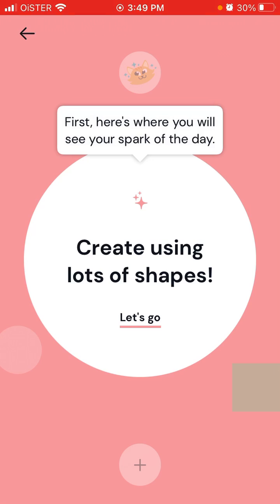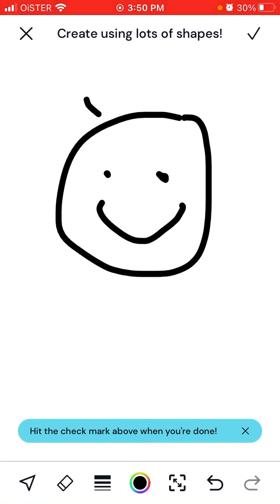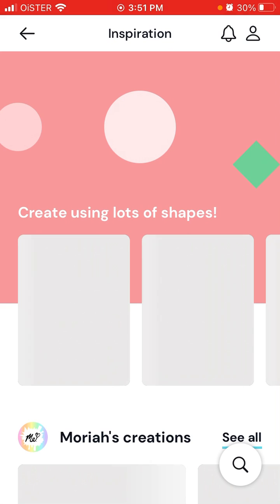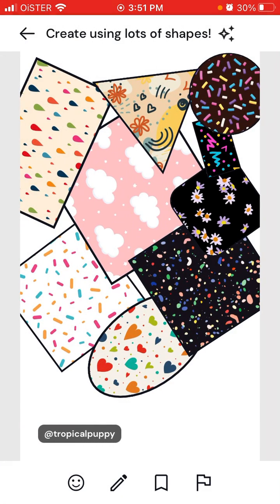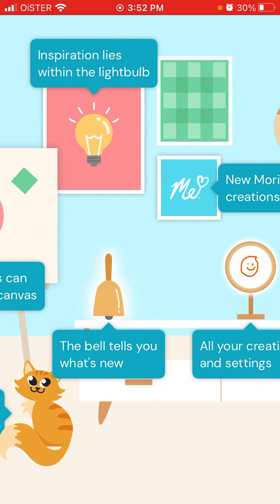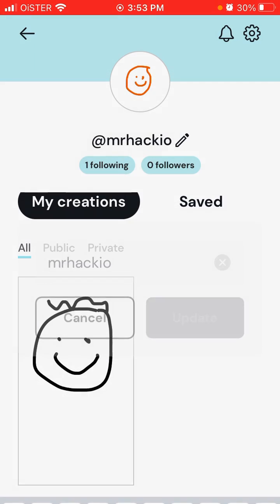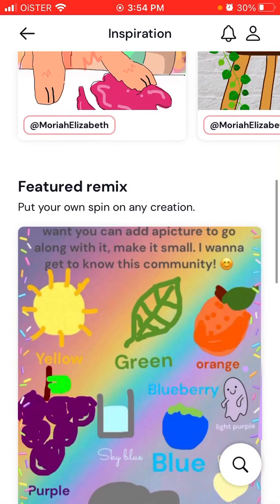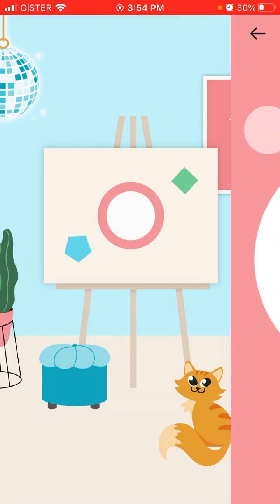Moriah Elizabeth app - Spark - HOW TO USE? Full overview